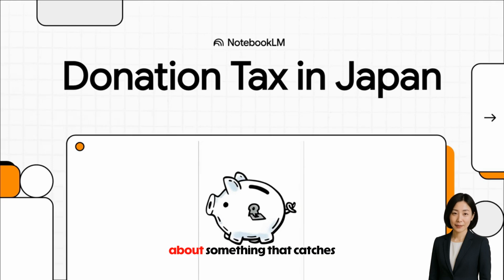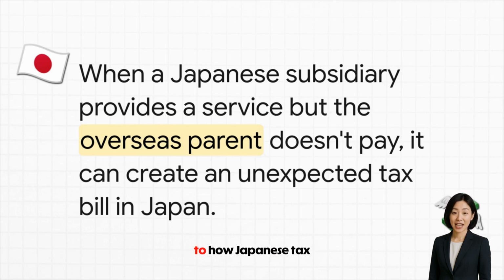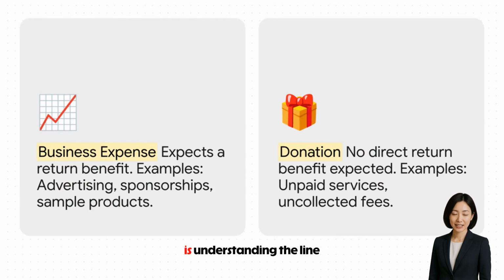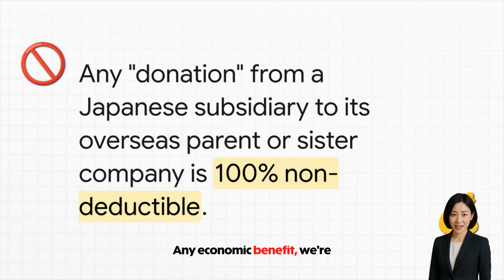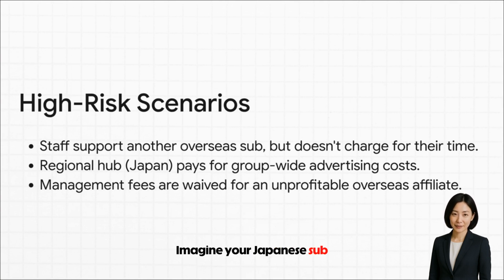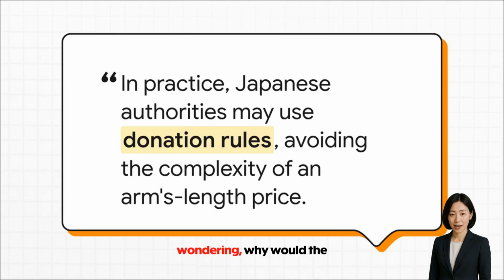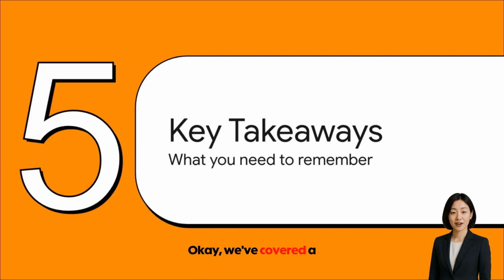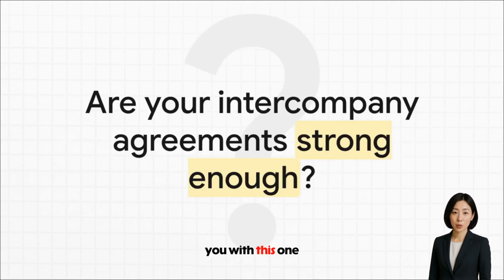Donation Tax in Japan (restriction on deductible expenses)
Thinking about expanding your business into Japan? Understanding the Japanese tax treatment of donations and contributions is essential.

The difference between deductible and non-deductible contributions

Practical examples of what foreign companies need to know when operating in Japan

Key points to avoid unexpected tax burdens

This content is designed for foreign companies entering Japan who want to navigate corporate taxation more effectively.

By the end, you’ll have a clear overview of how donation-related expenses are treated under Japanese tax law and what this means for your business strategy.

Would you like me to also make a shorter, catchy version (optimized for YouTube SEO and viewer engagement), or do you prefer to keep this formal and professional style?

Don't let unexpected tax treatments surprise your Japanese operation. Watch now to get a clearer understanding of the rules!